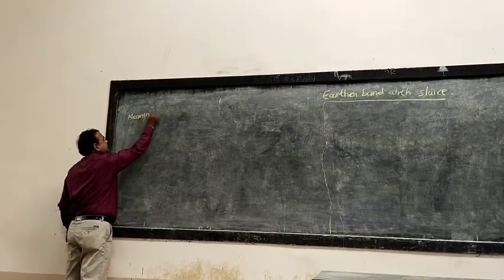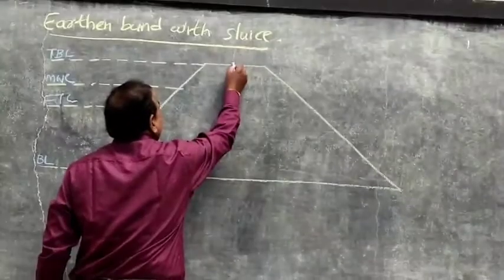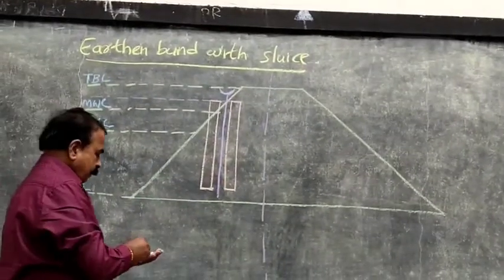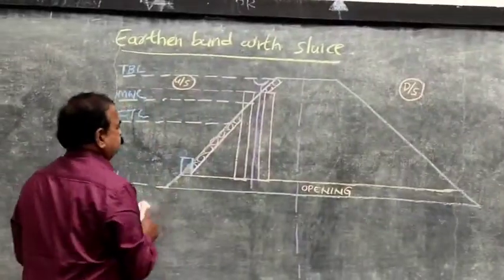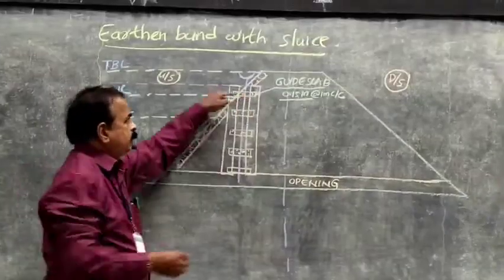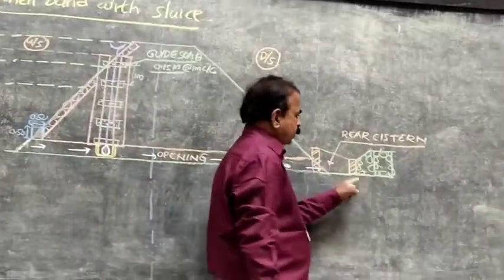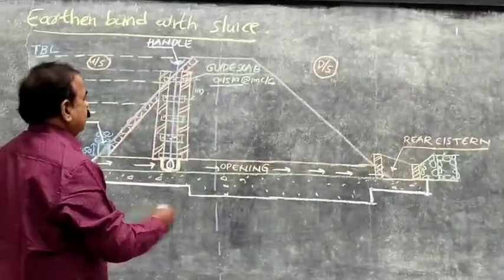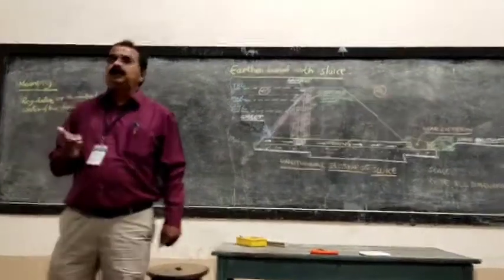Earthen Bund with sluice